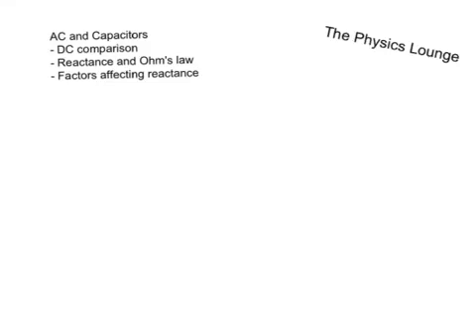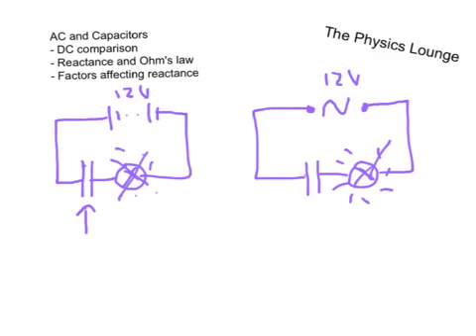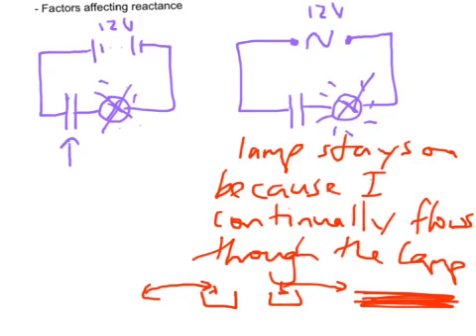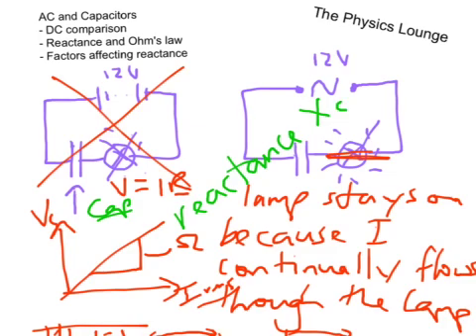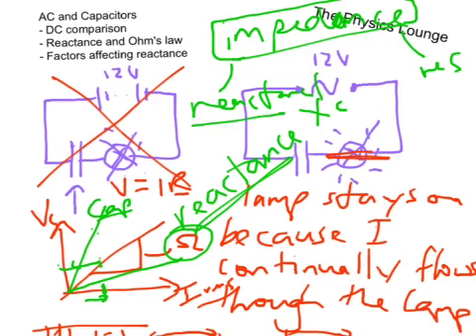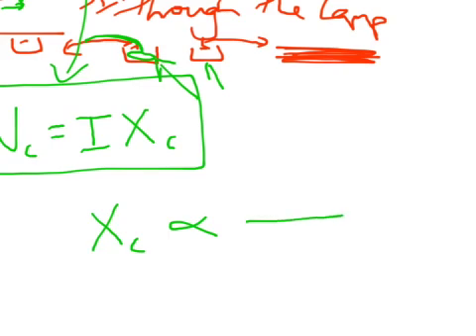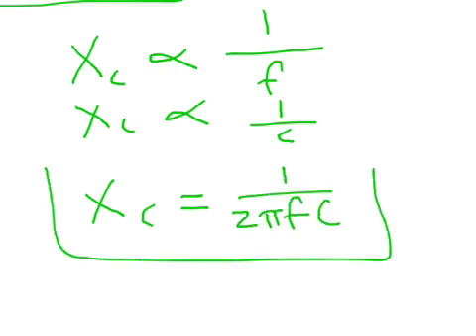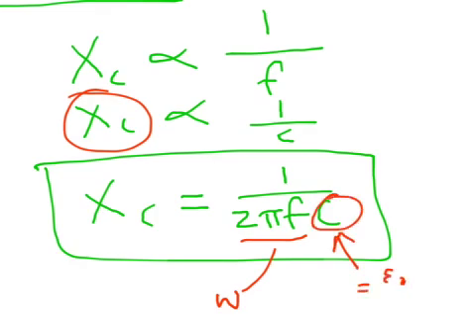Alternating current and capacitors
Dc comparison
Reactance
Factors affecting reactance